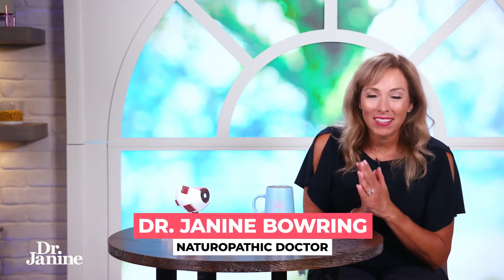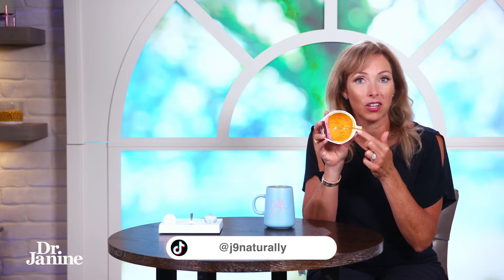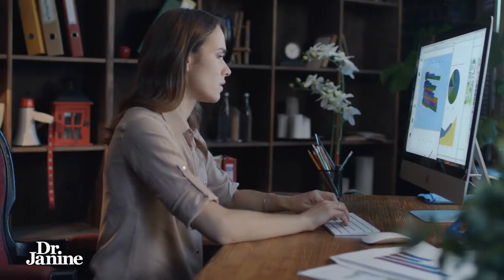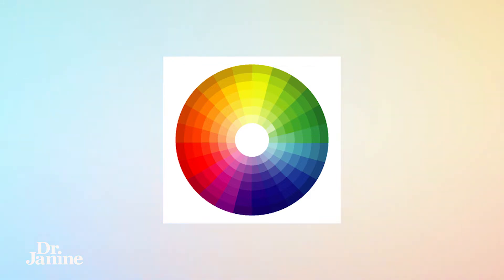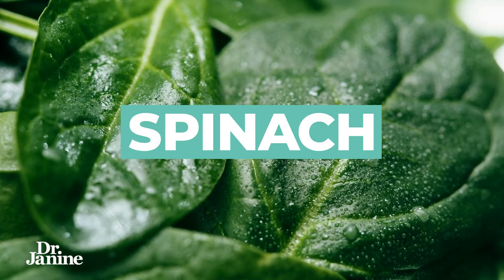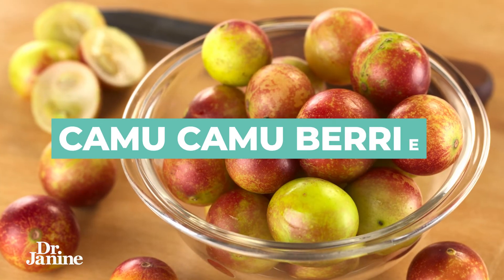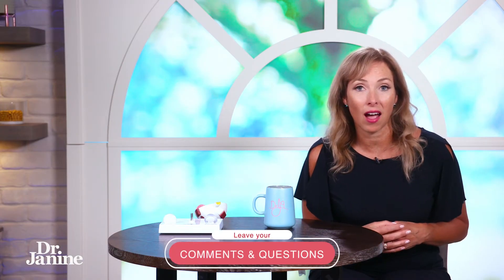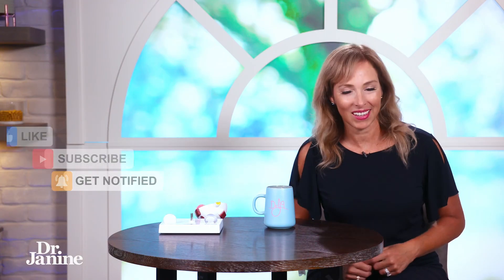10 Best Foods for Healthy Eyes | Dr. Janine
10 Best Foods for Healthy Eyes | Dr. Janine

In this video, Dr. Janine shares the 10 best foods for healthy eyes.  She talks about the beta carotene in carrots as one of the best foods for healthy eyes.  She looks at sweet potatoes as good food for eye health.  She explains how the yolks of eggs are one of the best foods for healthy eyes.  She talks about pumpkins as good food to improve eye health.  She looks at how salmon is one of the best foods for healthy eyes.  She explains how spinach and kales are good foods to improve eye health.  She talks about avocados as one of the best foods for healthy eyes.  She looks at camu camu berries as good food for eye health.  Lastly, Dr. Janine explains how oysters are one of the best foods for healthy eyes.

Video Chapters
00:00 – Intro
00:21 – Carrots
00:41 – Sweet Potatoes
00:52 – Eggs
01:23 – Pumpkin
01:49 – Salmon
02:08 – Spinach
02:23 – Kale
02:36 – Avocados
02:50 – Camu Camu Berries
03:11 - Oysters